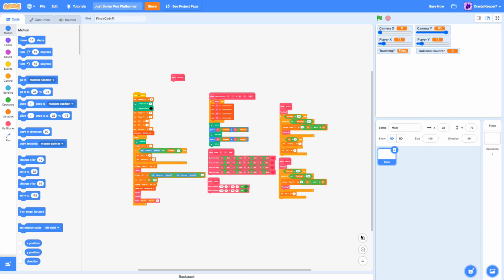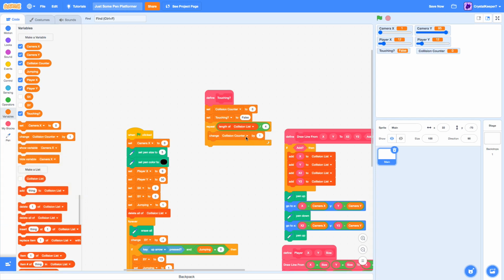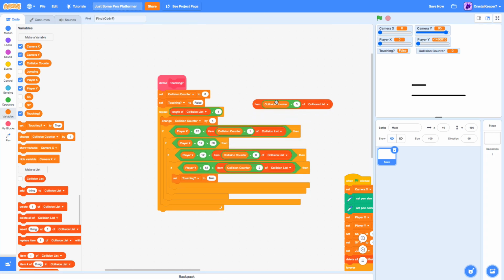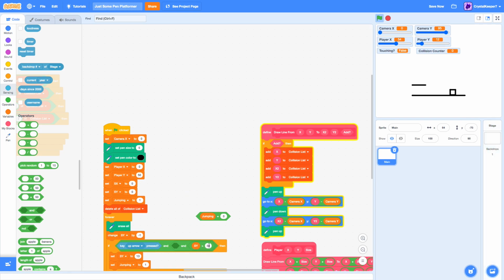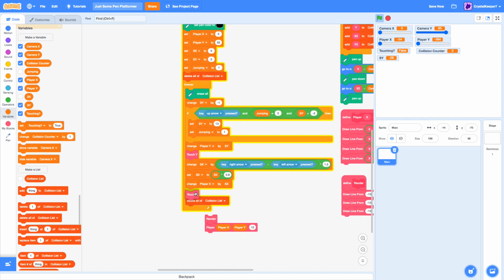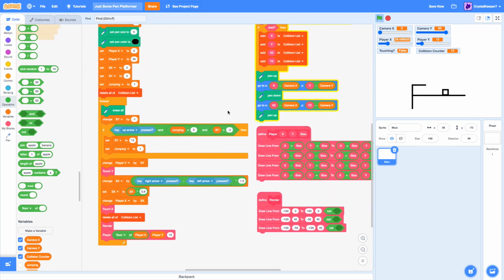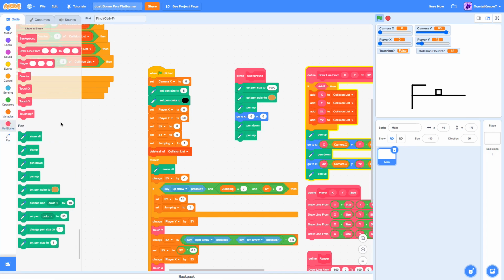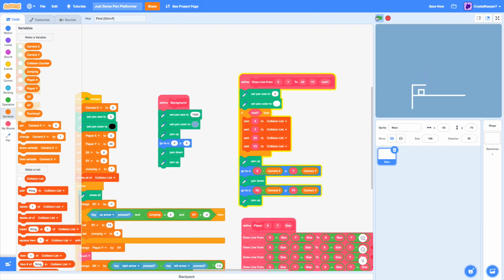Making a Pen Platformer with CrystalKeeper7 | Collisions and Backgrounds | Scratch Tutorials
Well…. That was certainly a while. Quite sorry about it, frankly, the original creation of this video was a disaster. I had to completely remake it, which I was extremely unmotivated to do. I threw out about 4 hours of work on this video in order to finish it.

But, it is done, and I think I’ve figured out the process, so I hope I can get out part 4 in the next week. If I don’t, not only my audience will be sad, but I will be too. For now, enjoy!

- Crystalkeeper7

Credits: First particle effect from Pixabay.